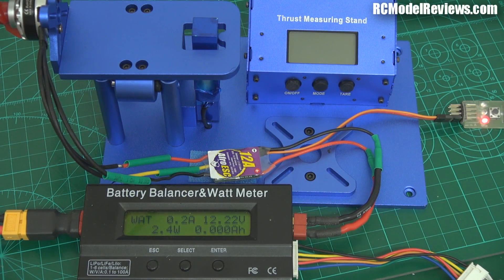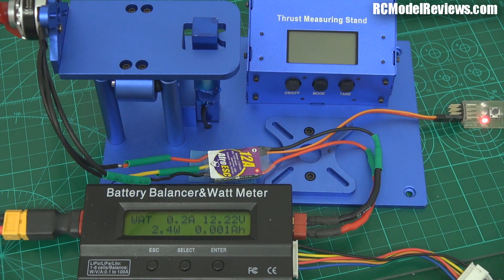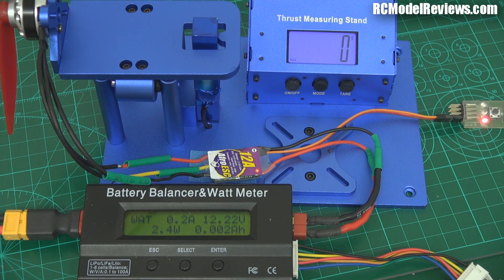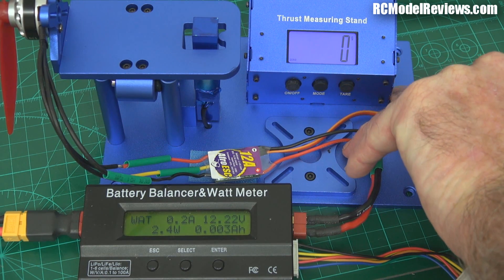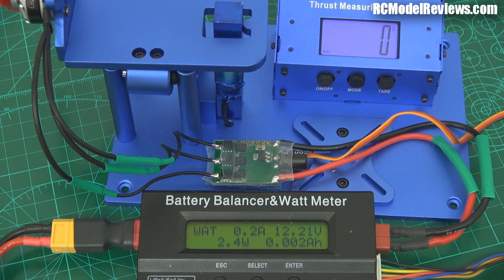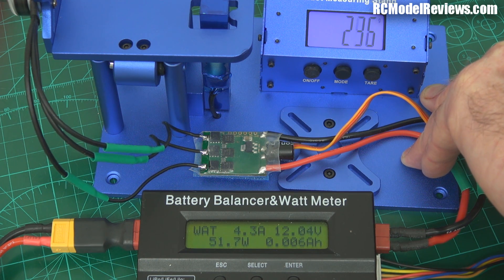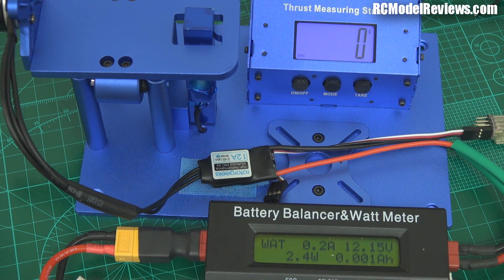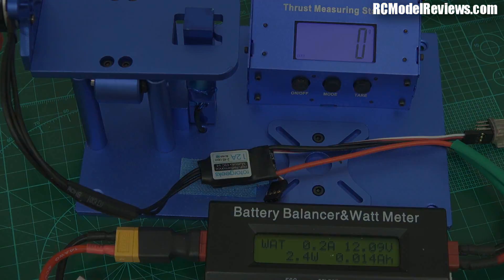Does ESC choice affect motor power?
Have you ever wondered if certain ESCs might get more power out of the  brushless-motor/prop combo  than others on your RC plane or multirotor?

I did... so I figured I'd do a little informal experiment to see the difference between 3 ESCs that I had laying around on my bench.

An interesting outcome which could be valuable to those attempting to squeeze the last ounce of thrust out of their power-setup.